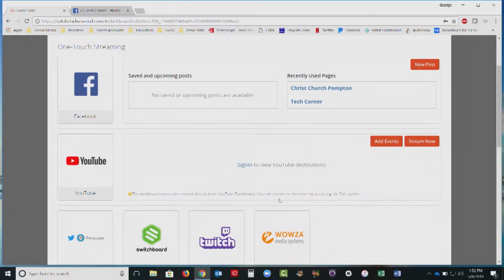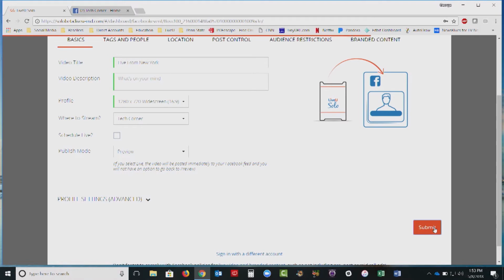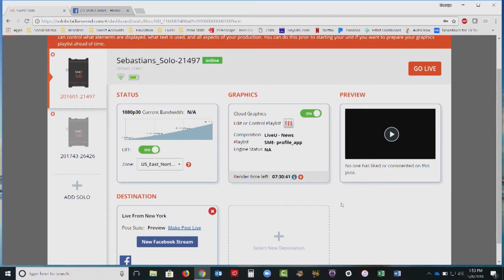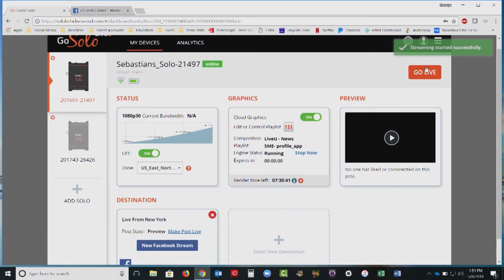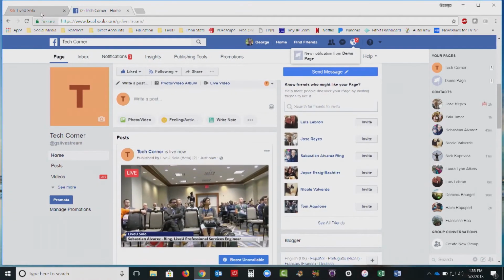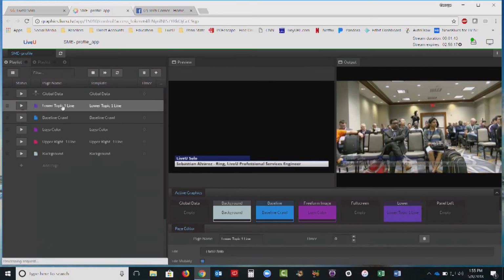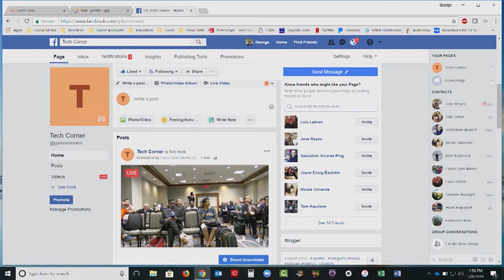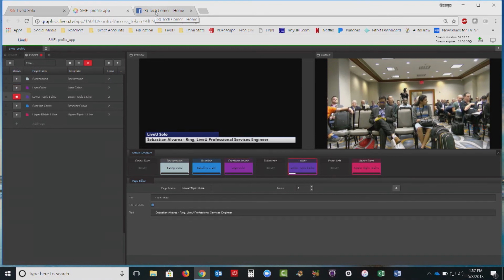Demo: How to Apply Real-Time Cloud-Based Graphics with the LiveU Solo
LiveU Professional Services Engineer Sebastian Alvarez-Ring delivers a tutorial on cloud-based live titling with the LiveU Solo at Streaming Media East.